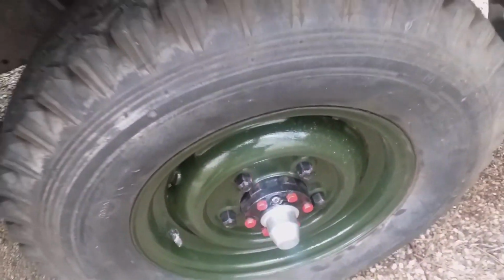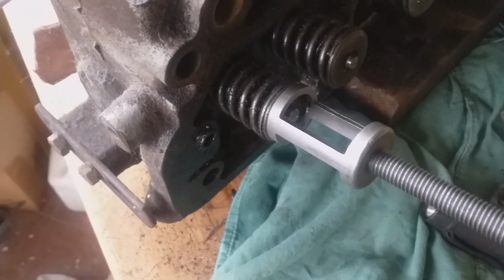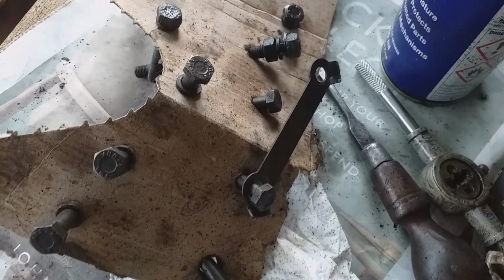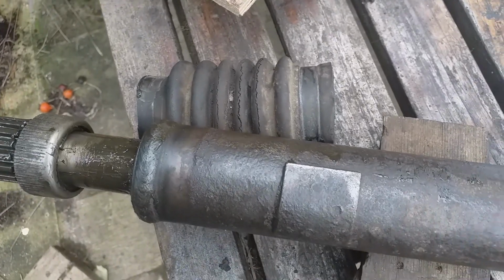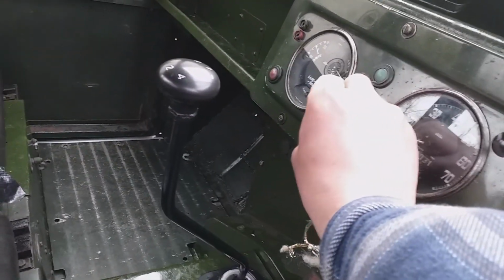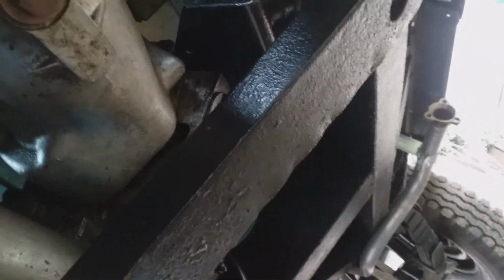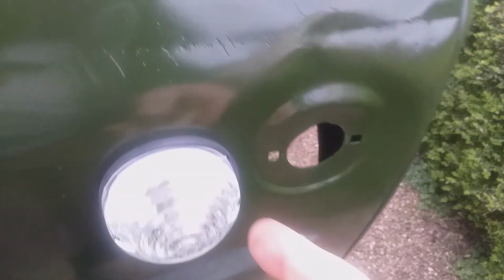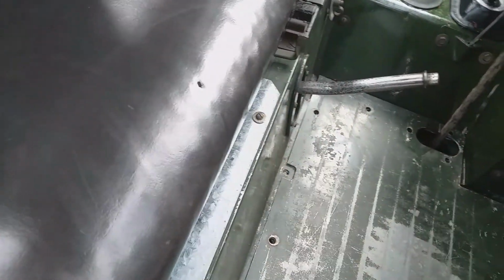land rover series 2a episode 11 pt 1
continuing from the end of episode 10. More of the Land Rover Series 2a rebuild. This episode should see a spark at the spark plugs at least.